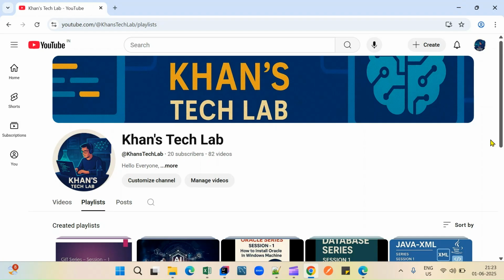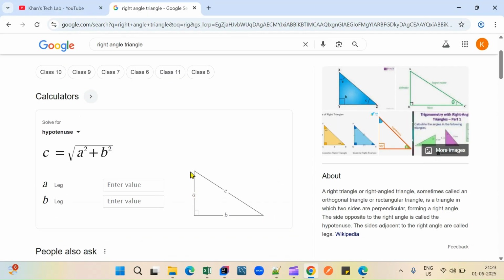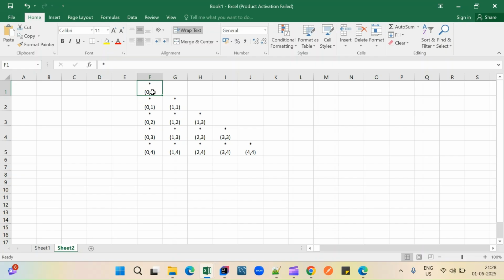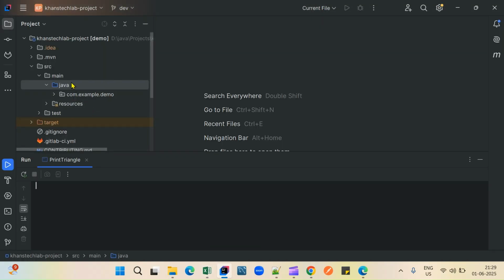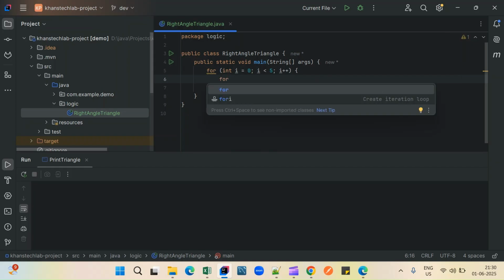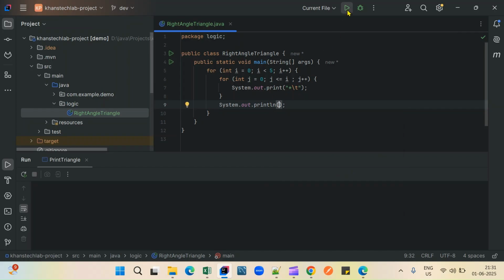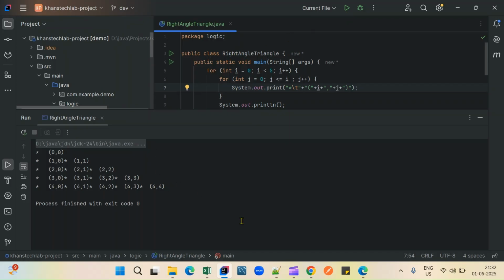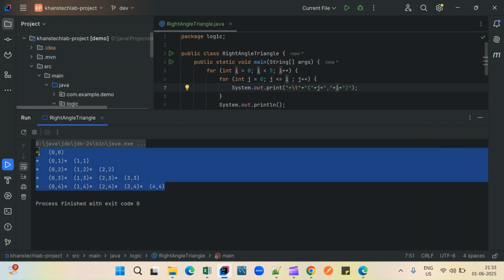Logic Series - Session - 1 - Print Asterisk (*) in the form of Right Angle Triangle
Print Asterisk (*) in the form of Right Angle Triangle